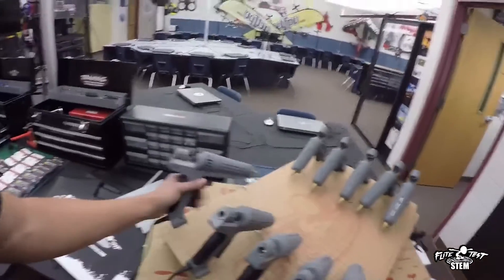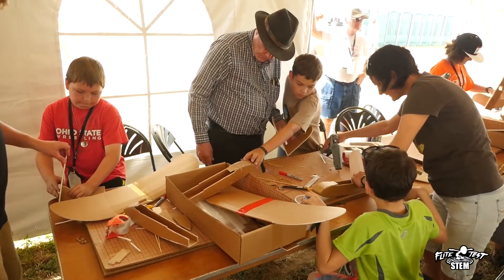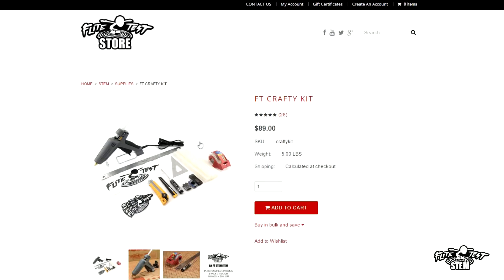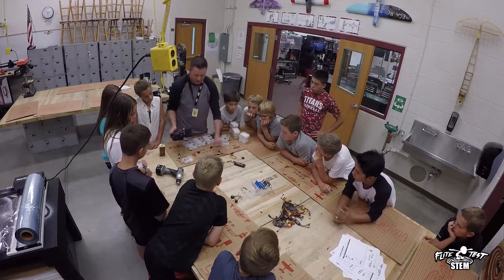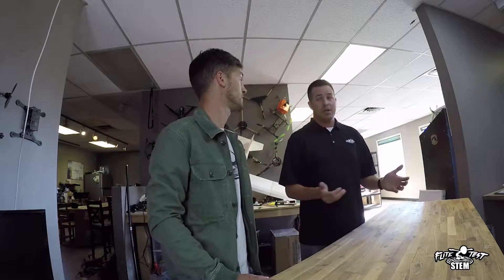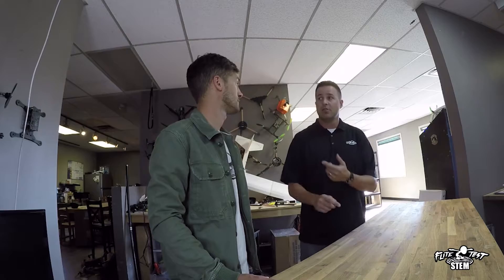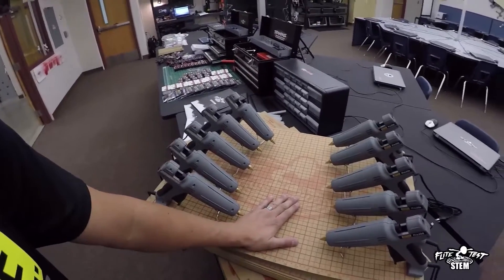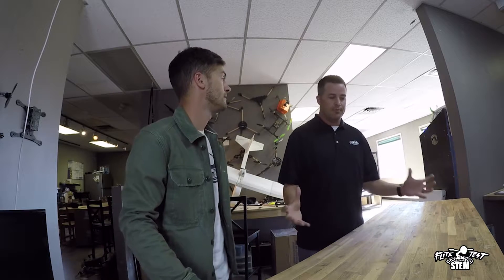FT STEM - Overview on Basic Tool Usage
FT STEM Build Tools: A quick overview of the crafty kit and its overall usage within the curriculum.